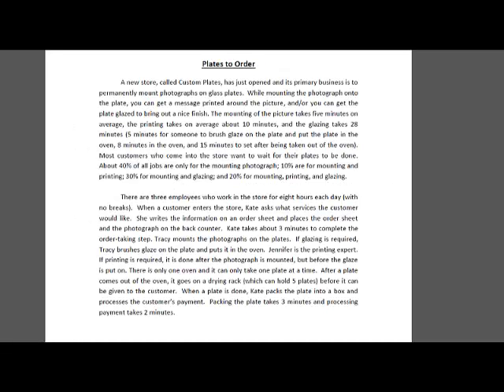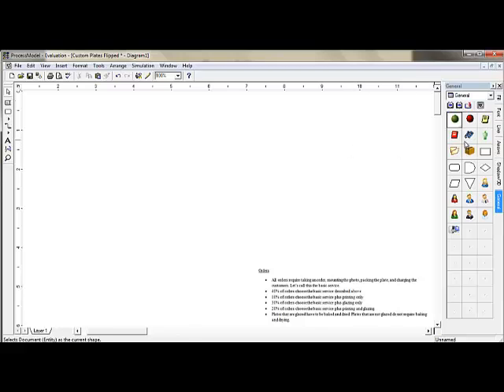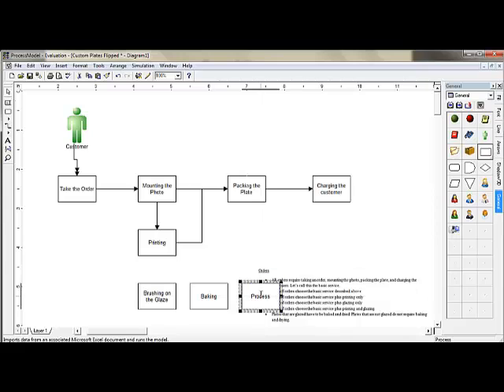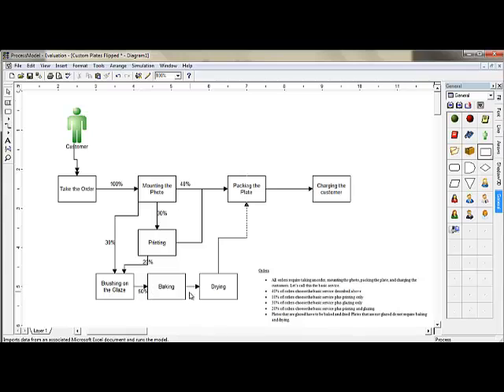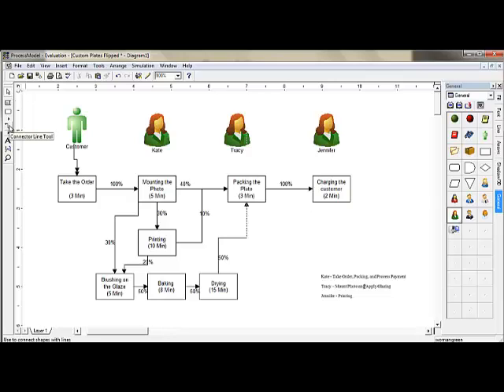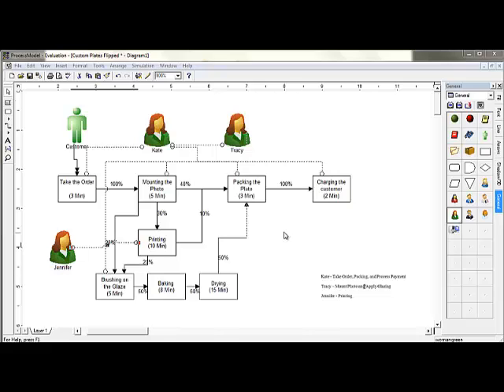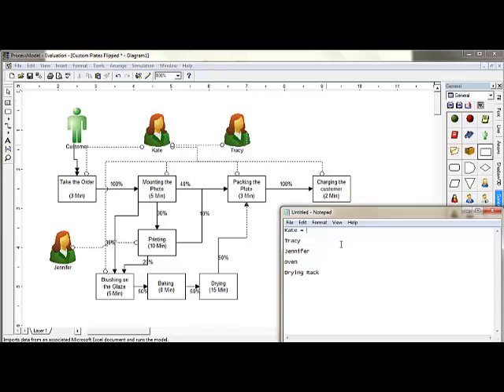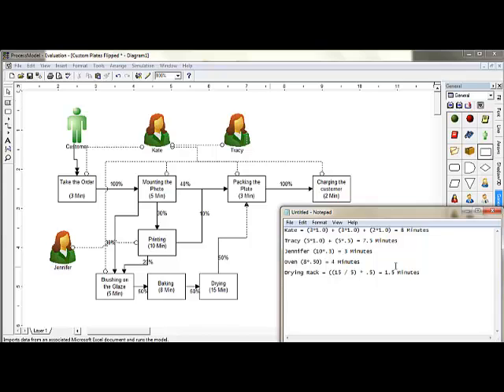GB310 Business Processes and Systems Custom Plates Exercise